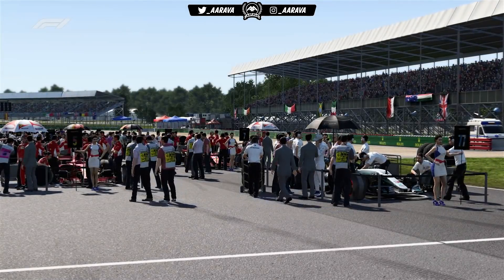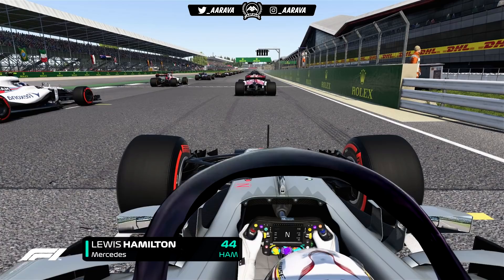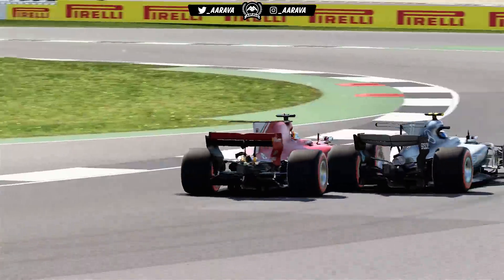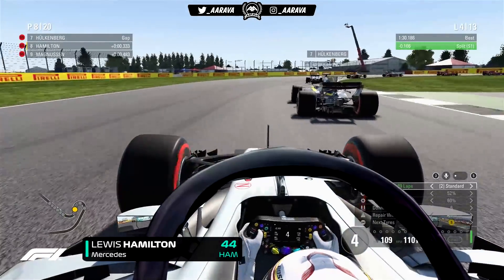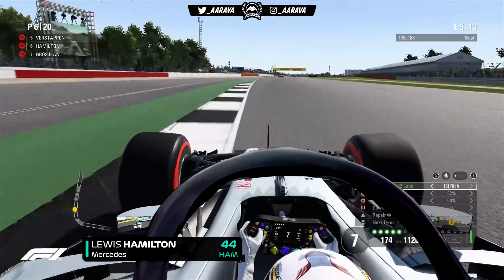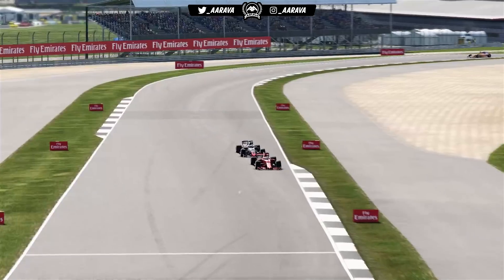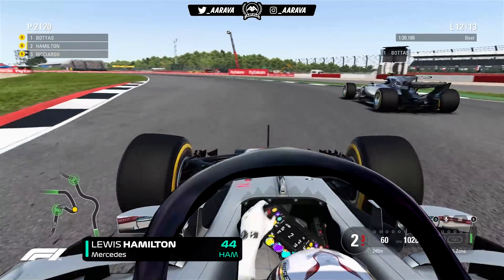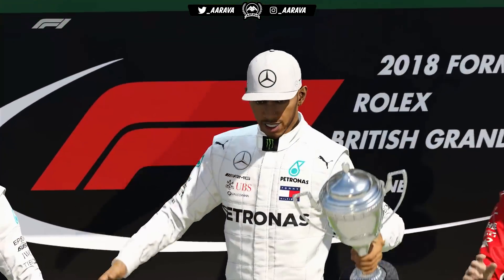LAST TO ? CHALLENGE - Lewis Hamilton F1 2018 British GP Challenge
Last to ? Challenge driving as Lewis Hamilton in the 2018 Mercedes racing car at the British GP on the F1 2018 Mod!

2018 Mod Used (Tweaked a little) from RaceDept:
Krisdix - Main Creator
Other Contributors:
Dimitar Vitanov
conectION
Jburon72
Raceking2016
stonehege24
KeasariKine
Kondacek
Saffzo